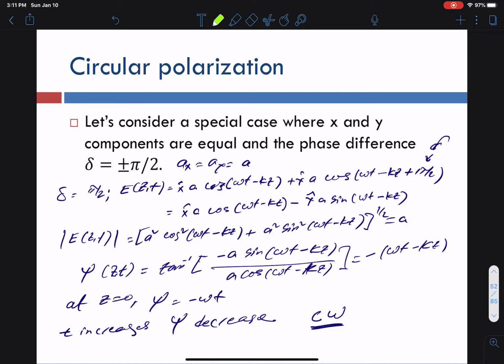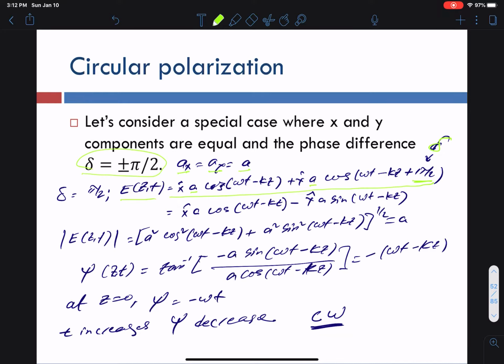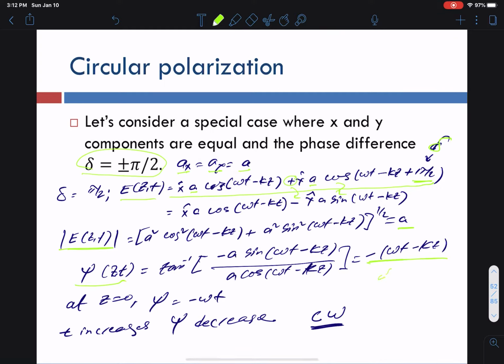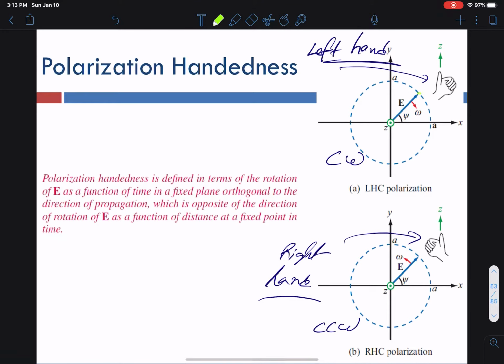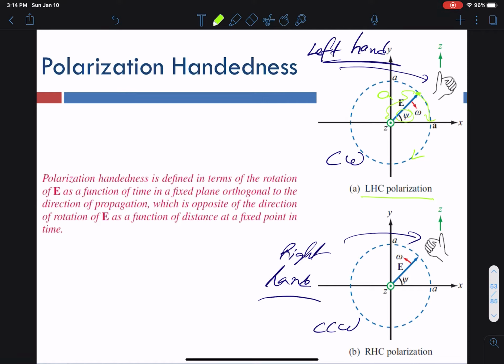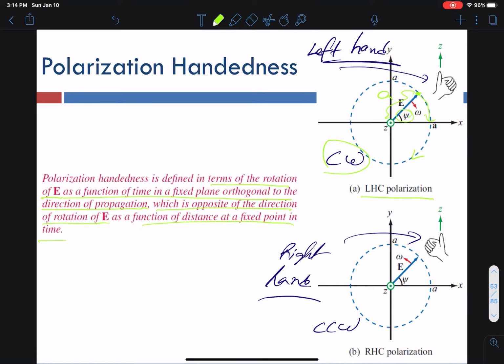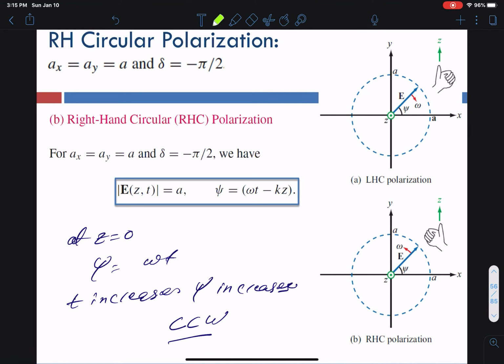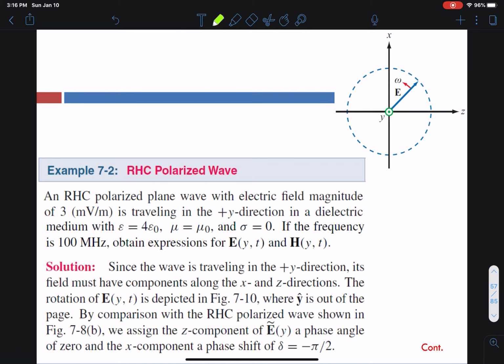ECE350 L20-part2_YCP